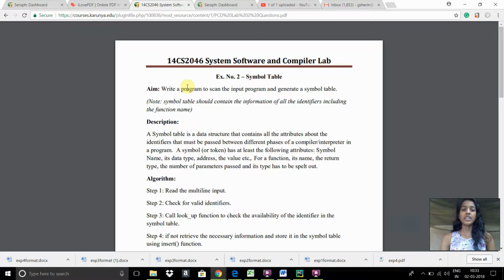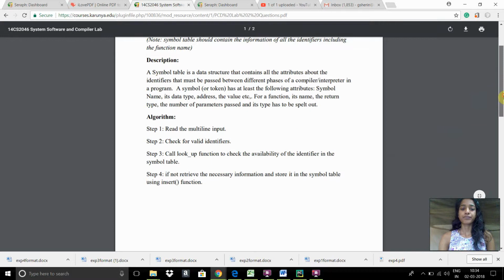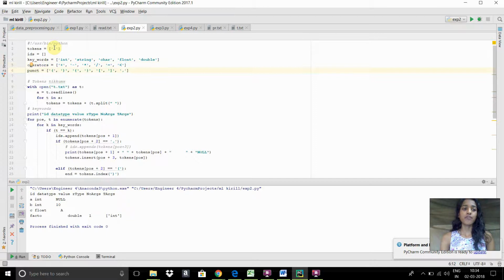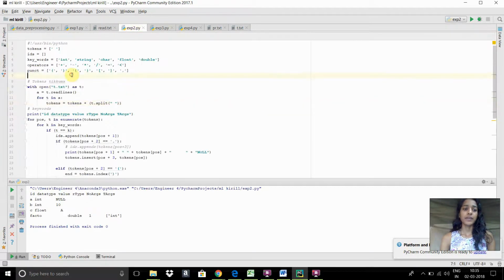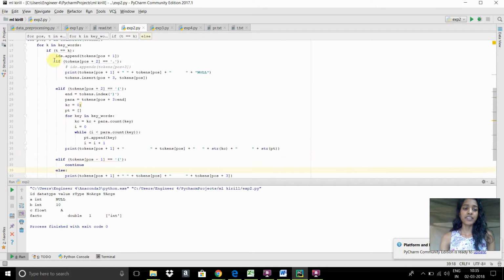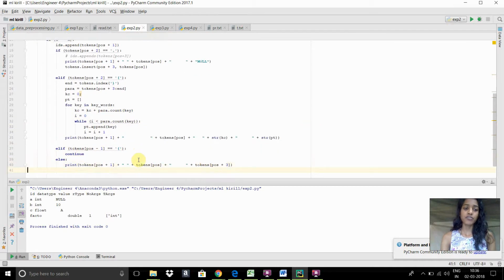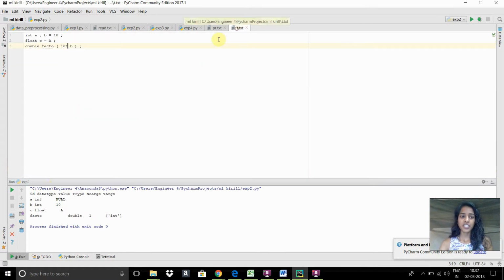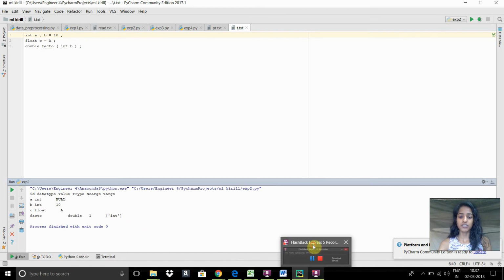symbol table exp 2 system software and compiler lab